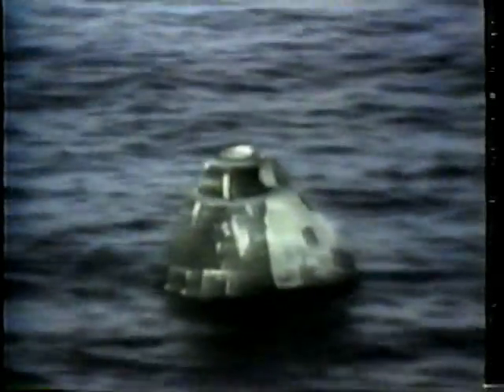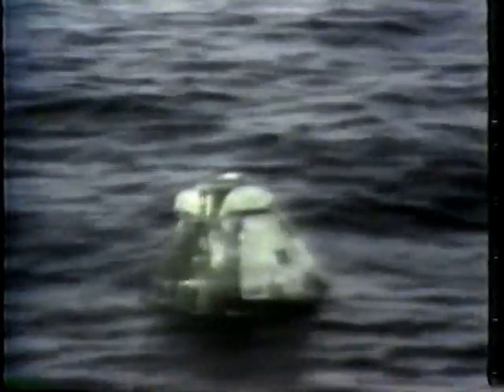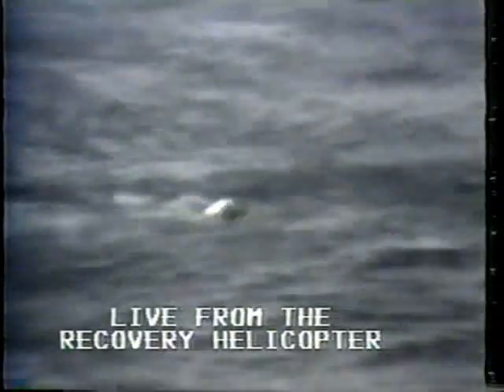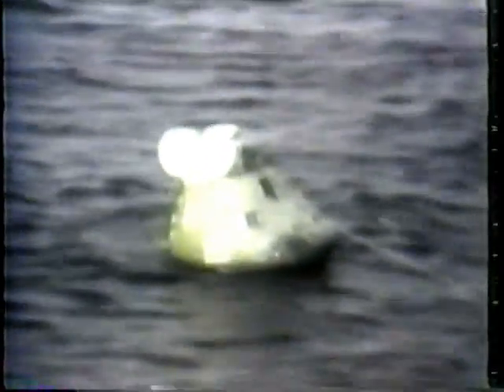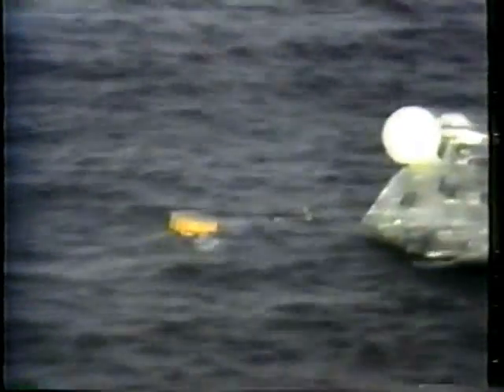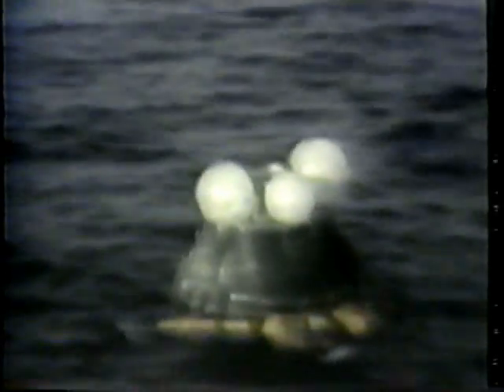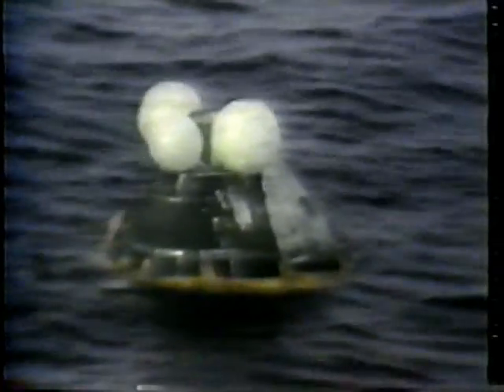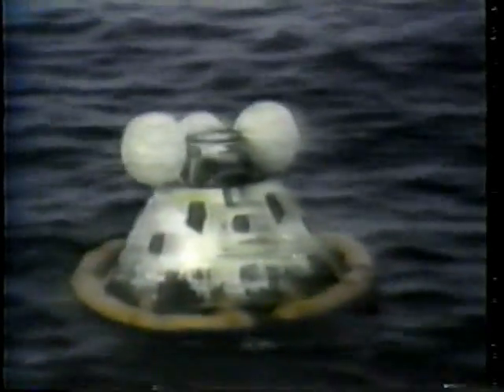Apollo 13 Part 22 CBS News Coverage of Splashdown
From April 17th 1970, CBS News Covers the Spashdown in the Pacific Ocean  of Apollo 13.
Reporting: Walter Cronkite and Wally Schirra

The Apollo 13 Crew:

Commander: James A. Lovell, Jr.

Command Module Pilot :John L. Swigert

Lunar Module Pilot :Fred W. Haise, Jr.